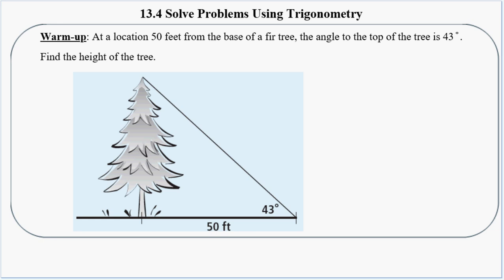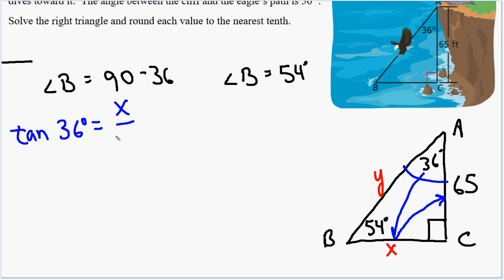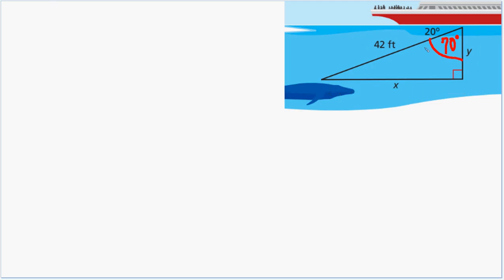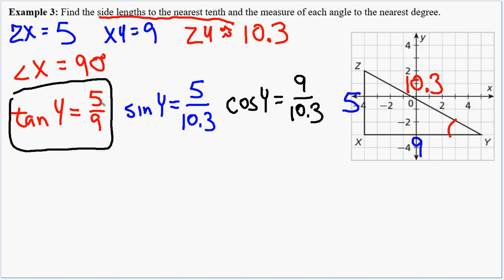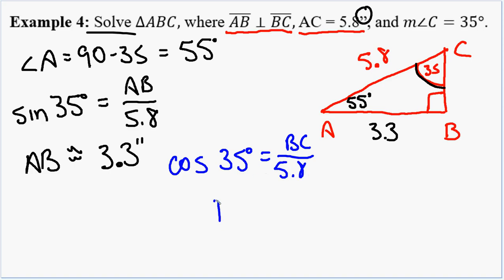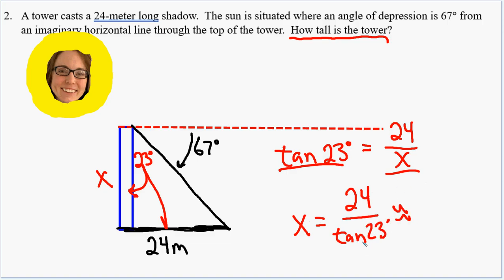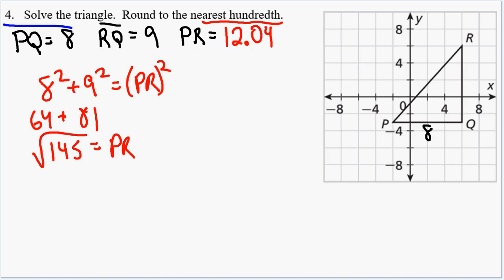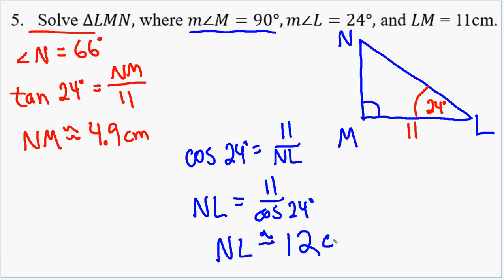13-4 Solving Problems Using Trig